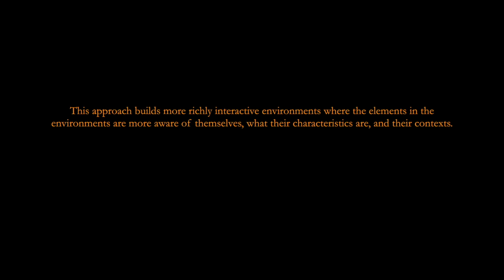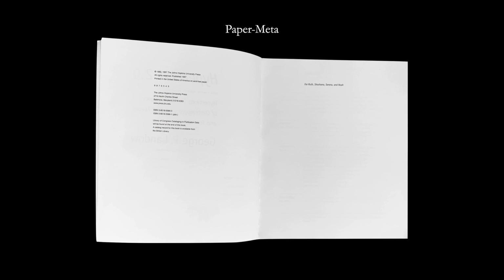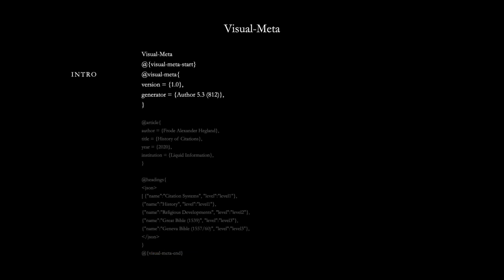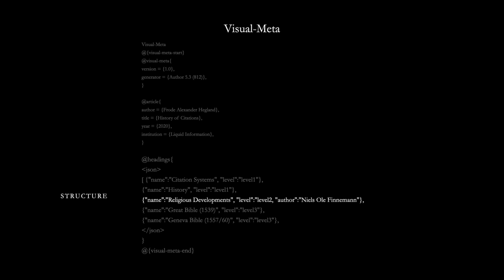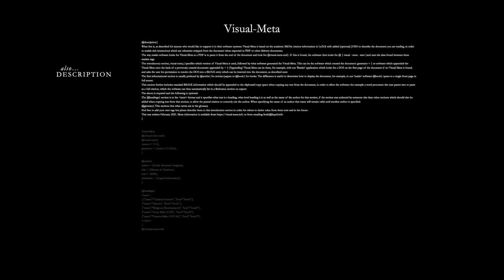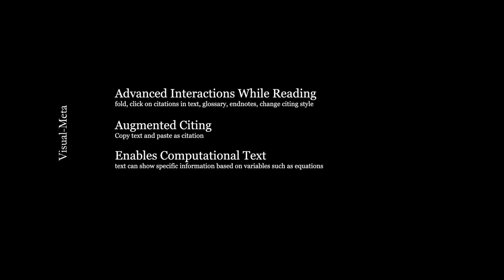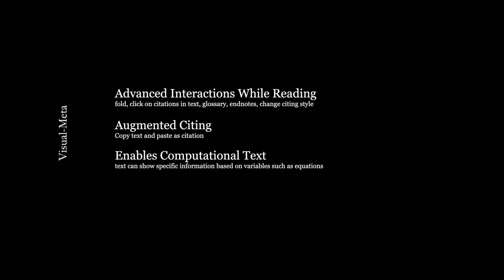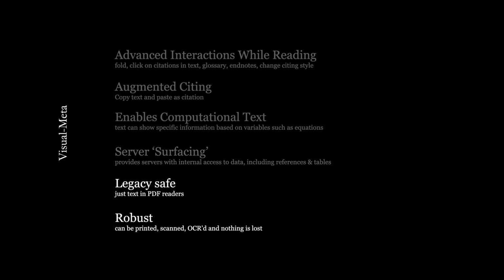Visual-Meta (March 4 2021)